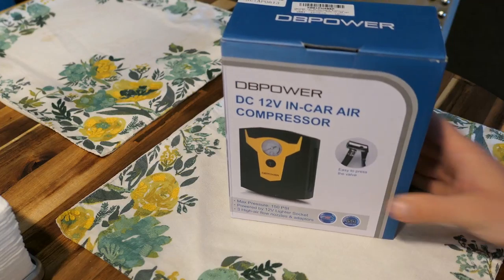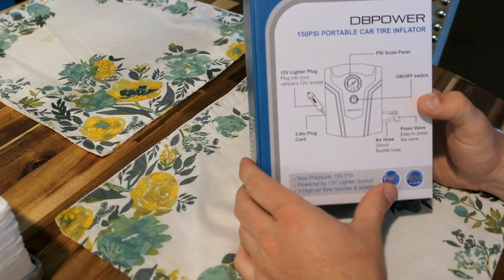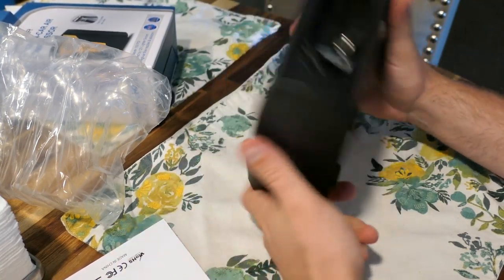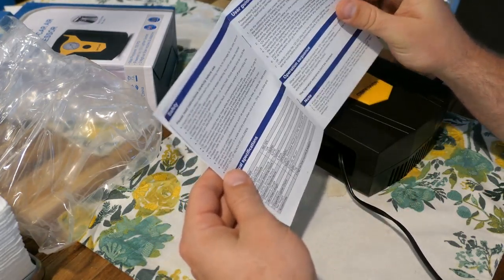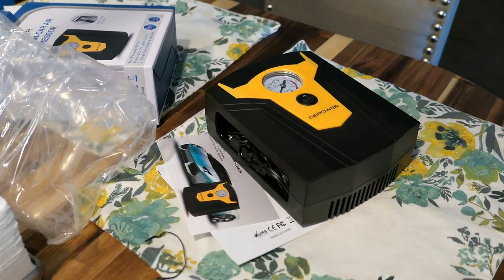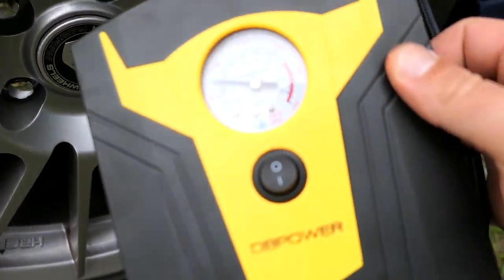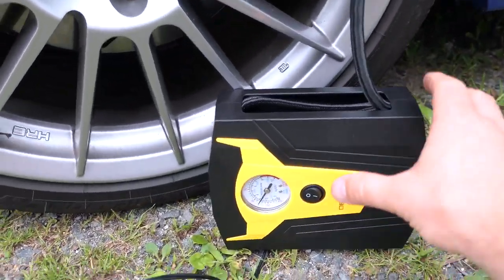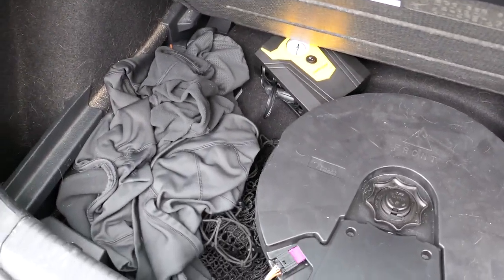Review: DBPOWER 12V DC Portable Electric Auto Air Compressor Pump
I paid 1 penny for this device as a part of reviewing it on YouTube. I was not asked to say anything about the unit. Every opinion here is my own.